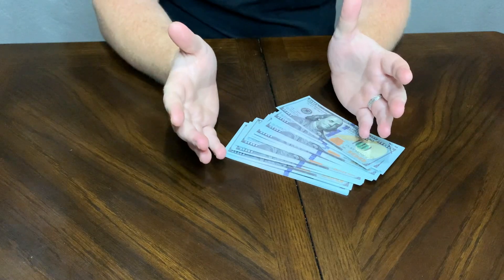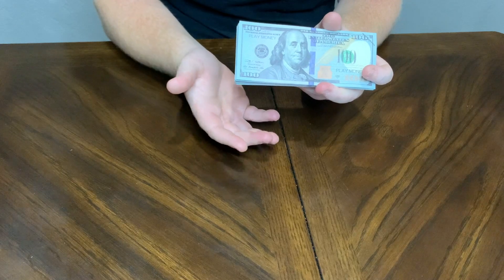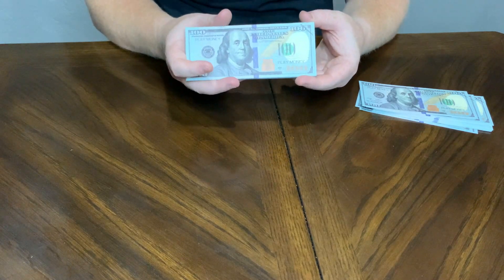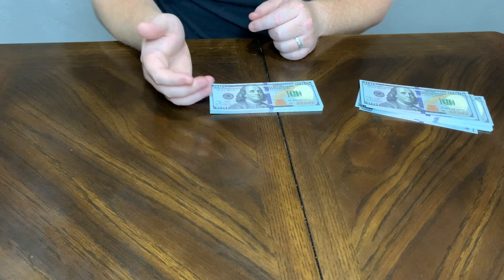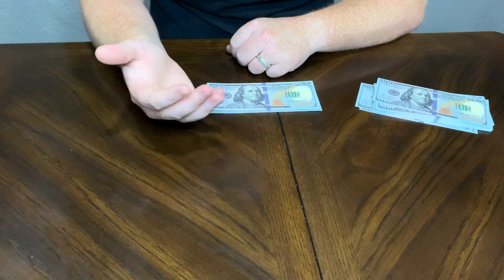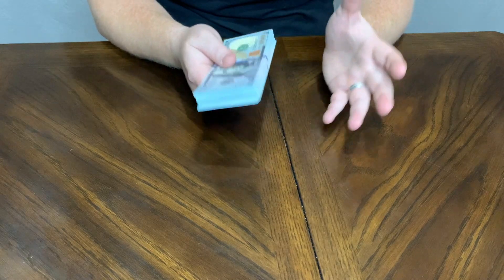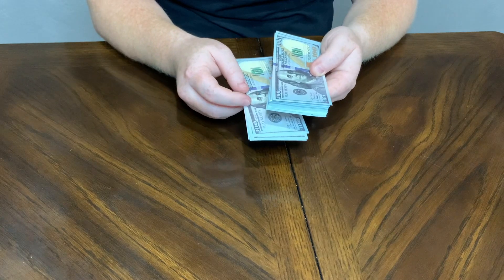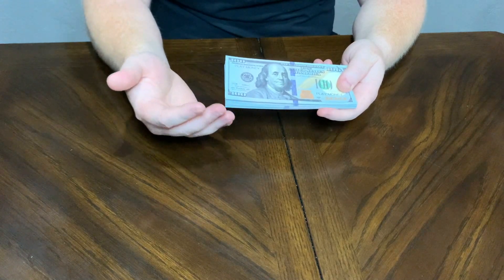How Tax Brackets ACTUALLY Work (in 2020) - Part 1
In this video I'll explain how taxes actually work in a way that anyone can understand. This is part 1 of 2 so stick around for next week to see the summation of my explanation of this complex topic. Enjoy!

FREE STUFF:

Win Up To $10,000,000 for SAVING money:
Open an account with Yotta bank and get 100 chances to win $10,000,000!

Free Stocks:
Deposit $100 or more on WeBull and get 4 FREE STOCKS, two of which can be valued up to $1,600

Open a new account with Robinhood and get a FREE STOCK valued up to $200

My camera gear:
Christmas Tree Ugly Suit
Rode Lapel Mic
Canon Flip Screen Camera
Ring Light w/ Phone Mount

There is a common misconception out there that if your income level crosses into a higher tax bracket, that all of your income will be taxed at that higher rate - that is 100% false.Instead of thinking about tax brackets as ‘brackets’, lets try looking at them like they are pockets.

First pocket: Deductions - this pocket is where a portion of your income goes to be protected from being taxed. Everyone is able to protect at minimum $12,400 with what’s called the standard deduction. The standard deduction is something anyone can take to help lower how much of their money will be taxed. If you make a lot of charitable contributions, paid money on medical expenses, paid mortgage interest or state and local taxes, you may be able to claim those instead of the standard deduction and have more of your money protected from being taxed if the total of them exceeds $12,400. Also, if you decide to itemize your deductions (claim individual deductions) you cannot also take the standard deduction, you must pick on or the other.

Pockets (brackets):

Taxed at 10%: $0 - $9,875
Taxed at 12%: 9,876 - $40,125
Taxed at 22%: $40,126 - $85,525
Taxed at 24%: $85,526 - $163,300
Taxed at 32%: $163,301 - $207,350
Taxed at 35%: $207,351 - $518,400
Taxed at 37% $518,401+

10% 987.5
12%: 3629.88
22%: 9987.78
24%: 3473.76
TOTAL: $18,078.92